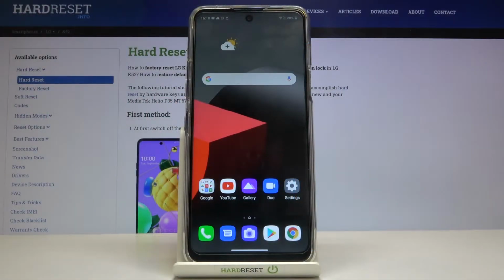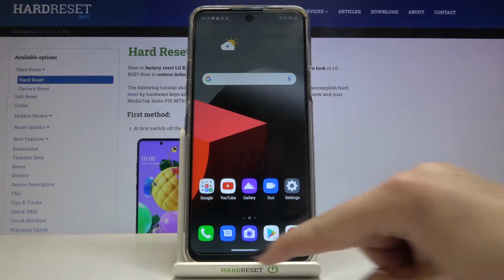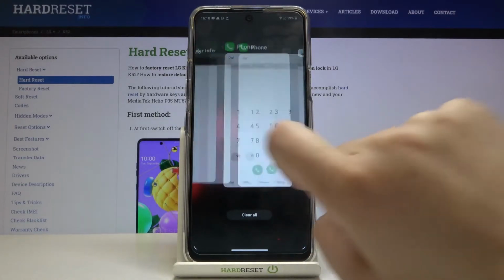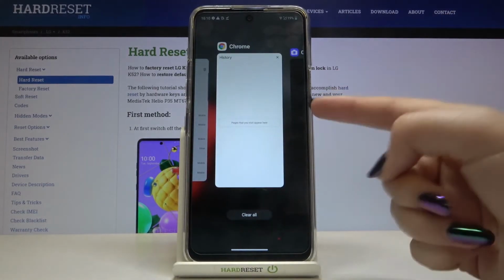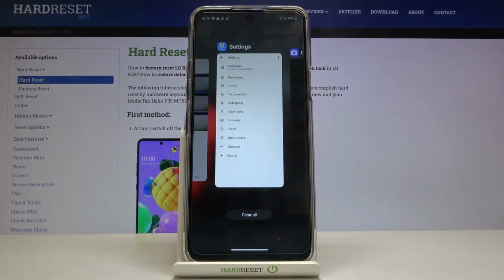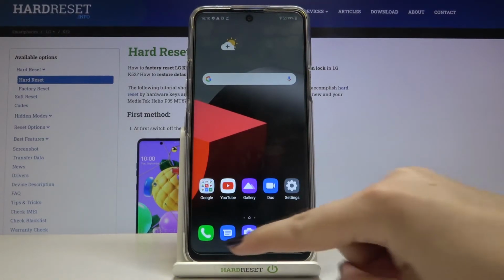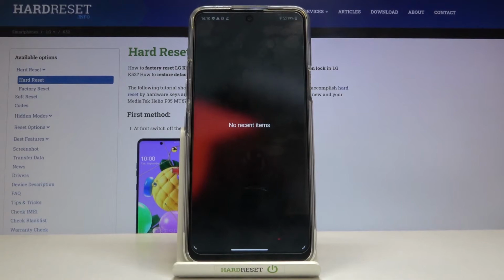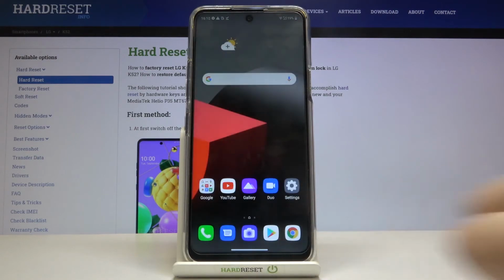How to Turn Off All Running Apps in LG K52 – Disable Running Apps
Learn more info about LG K52:
Did you know that if you open an application, use it, and then minimize it, it will keep running in the background? Find out where to find all apps running in the background on LG K52. Follow our instructions and find out how to quickly close all apps on your LG K52.

How to Switch Off All Running Apps in LG K52? How to Turn Off Running Apps in LG K52? How to Close Running Apps in LG K52? How to Speed Up Android Device? How to Speed Up LG K52? How to Erase Background Apps in LG K52? How to Erase Running Apps in LG K52? How to Remove Backgrounds Apps in LG K52? How to Disable Running Apps in LG K52? How to Free RAM Memory in LG K52? How to Close Running Apps at once on LG K52? How to Deactivate Running Apps in LG K52? How to Close Unused Apps in LG K52?